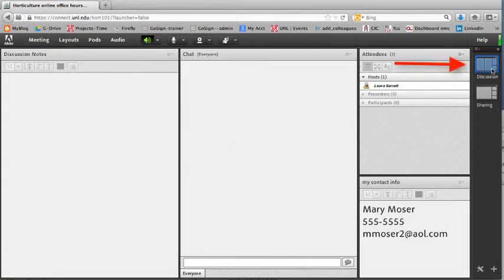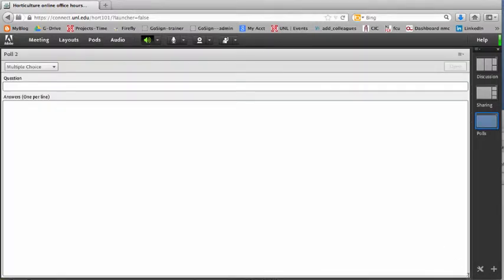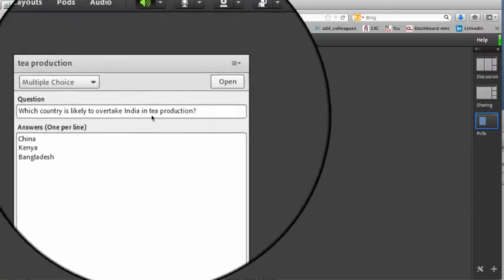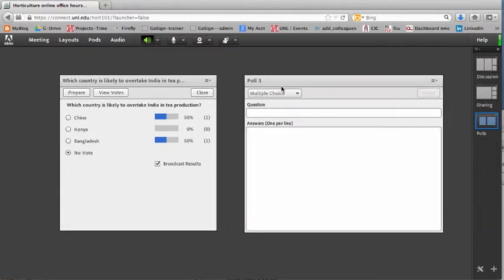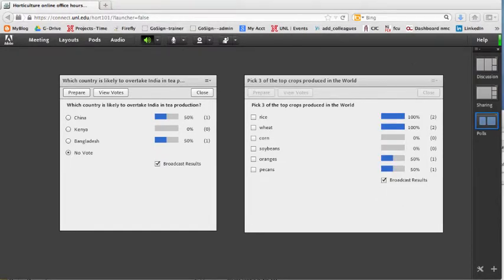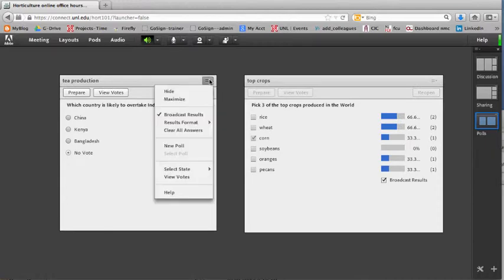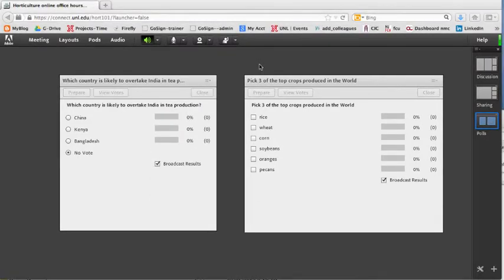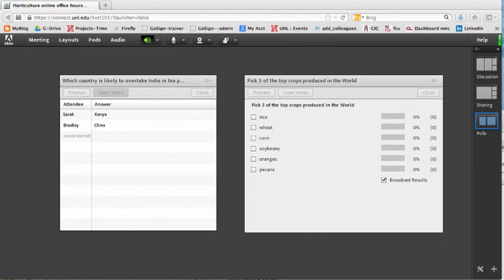Adobe Connect - Polling your audience-A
Engaging your audience with polling pods